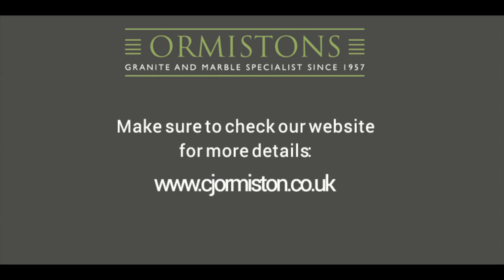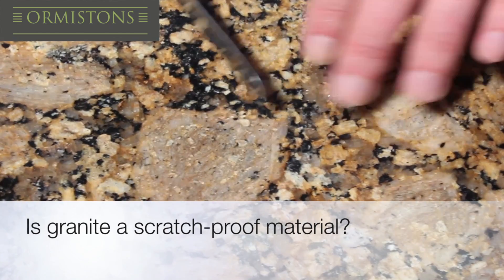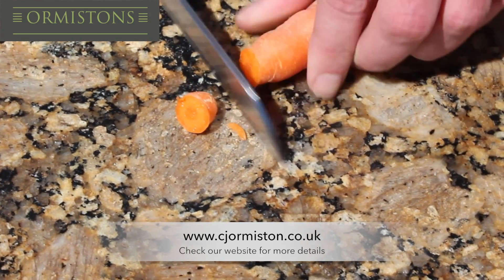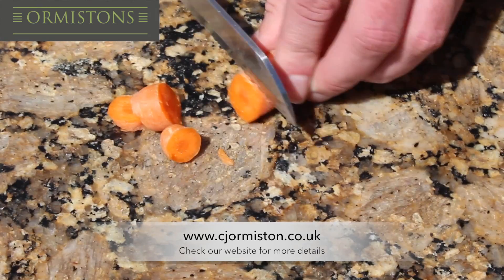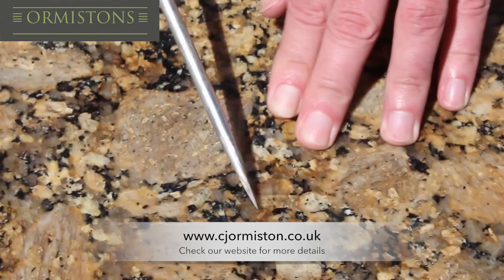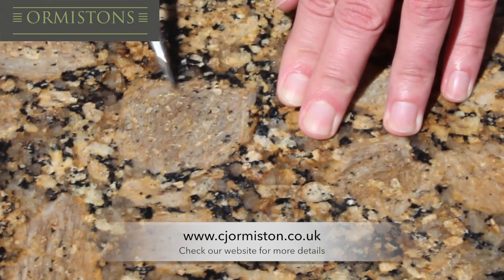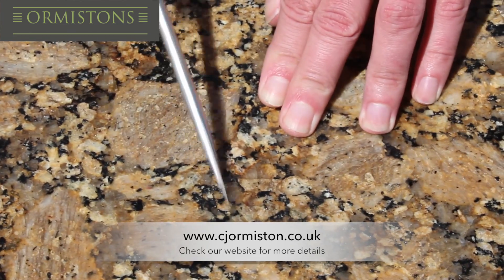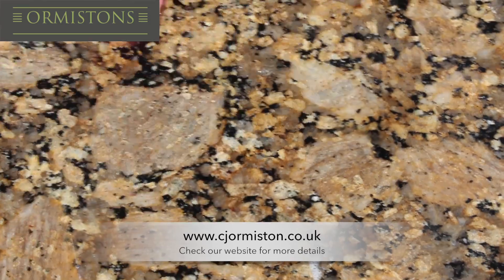Is granite scratch proof?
In this video we are testing to see if granite scratches and if it does how tough they are and if they can be removed. To check out other videos of stone testing, check our channel for more.